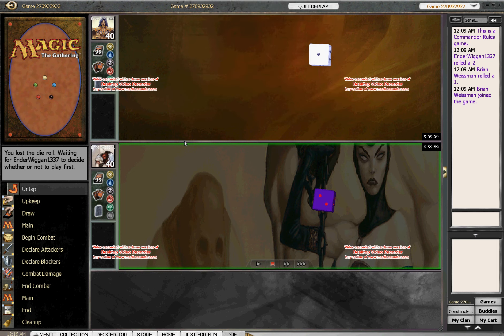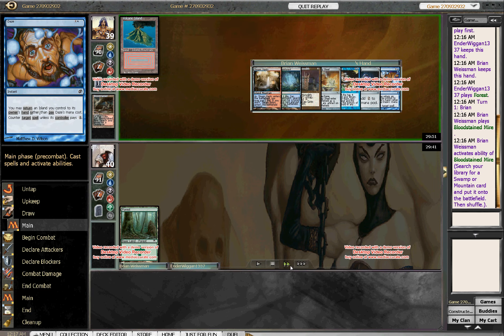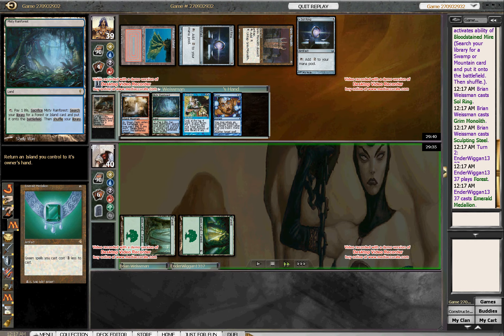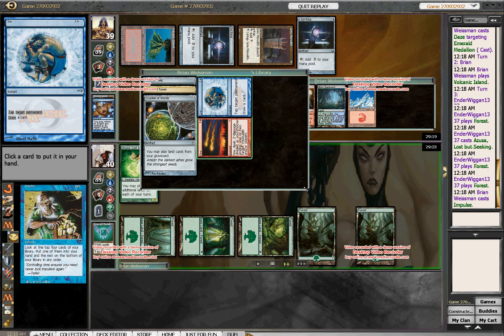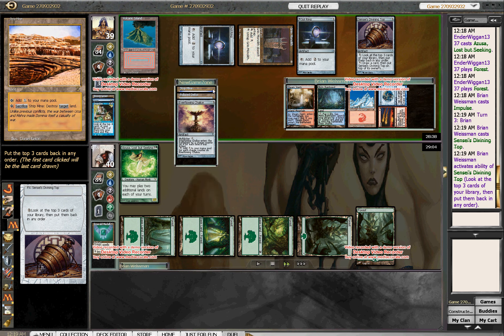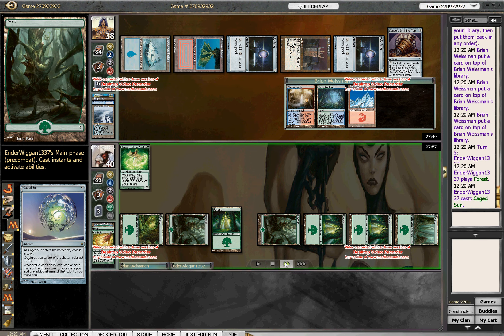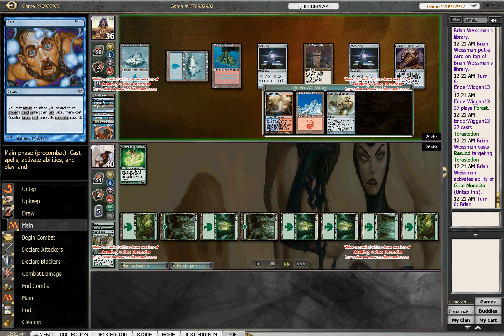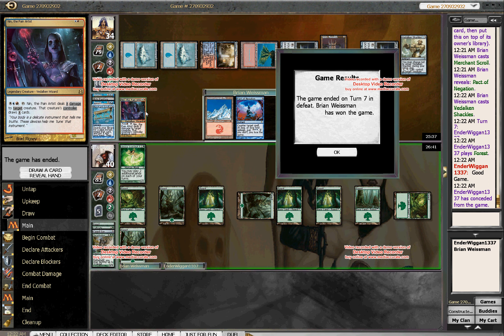Containment with Nin